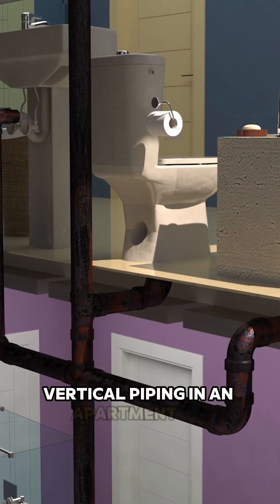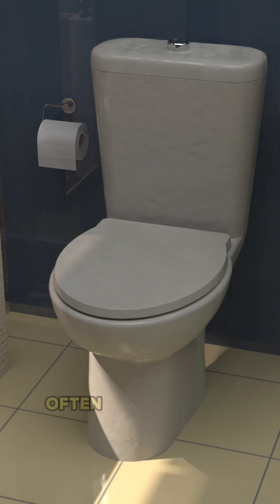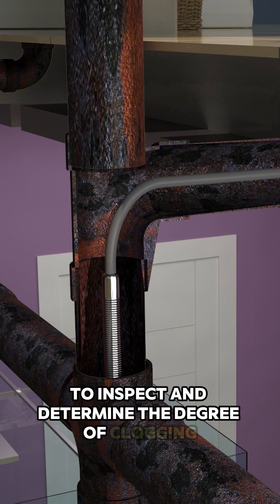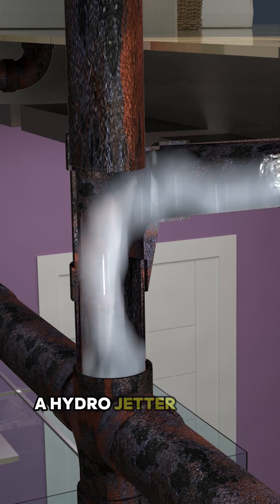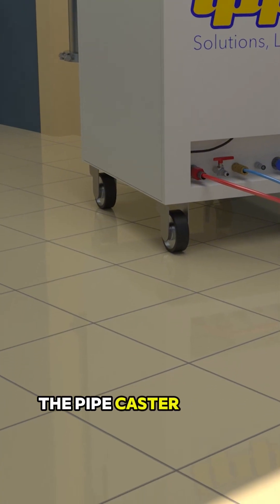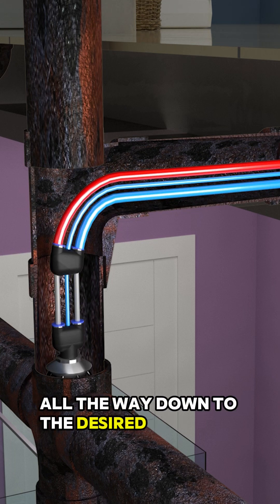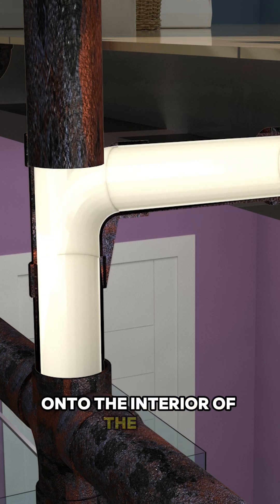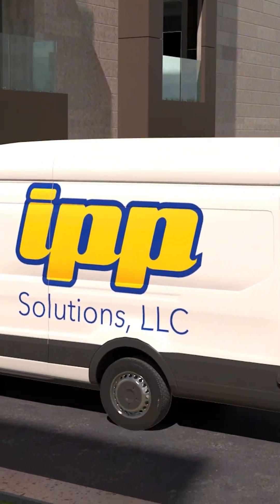A faster, cleaner, stronger way to fix failing pipes — without digging or disruption.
IPP Solutions — The Smarter Way to Rehab Pipes.